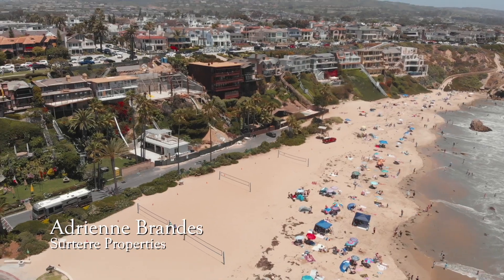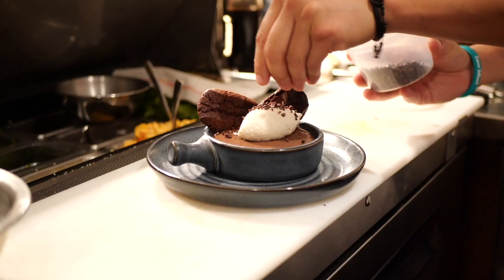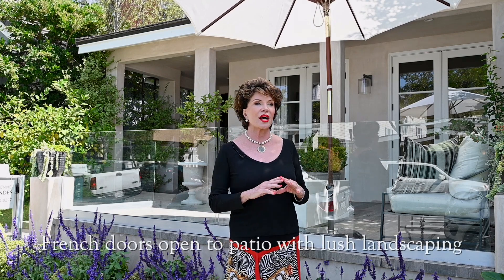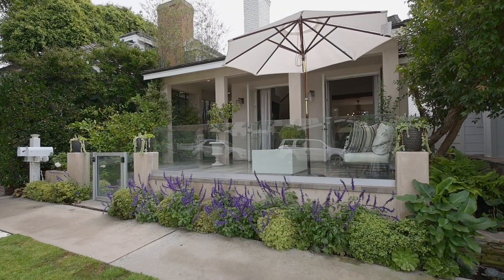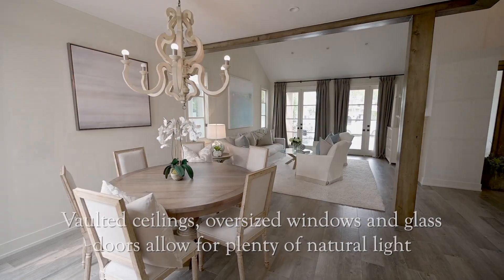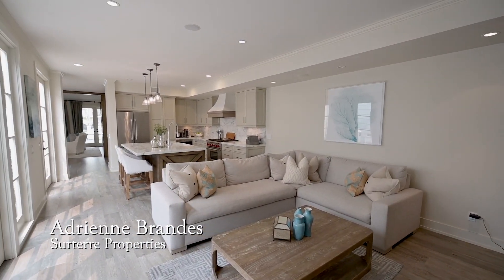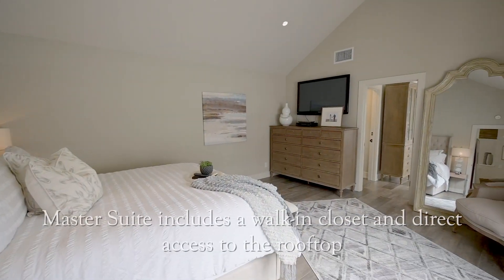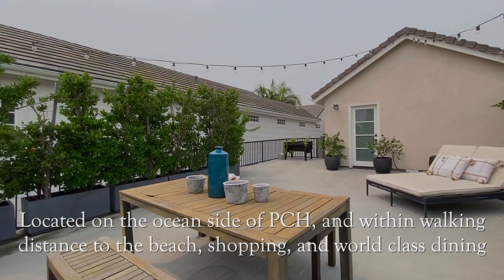612 Carnation Avenue Corona del Mar, CA 92625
Surterre Properties